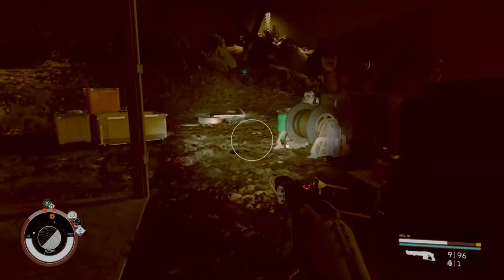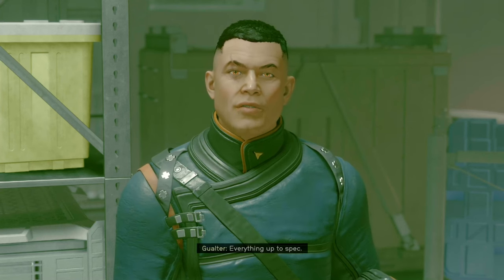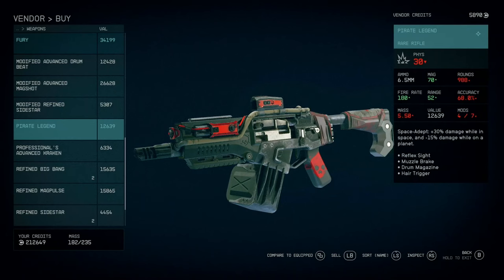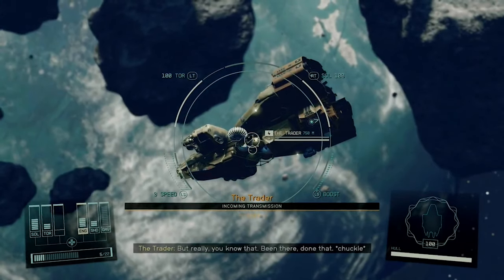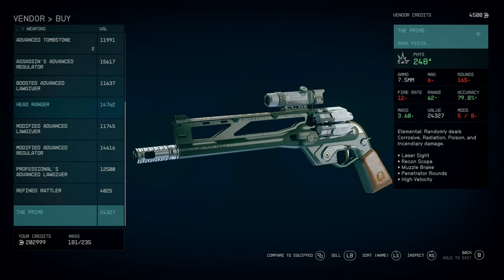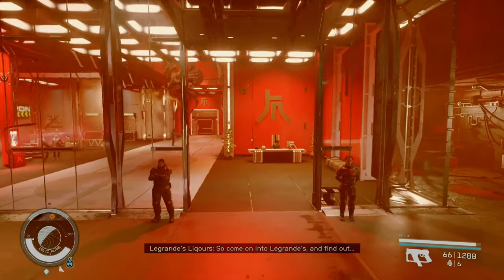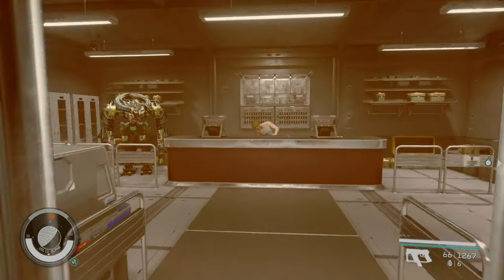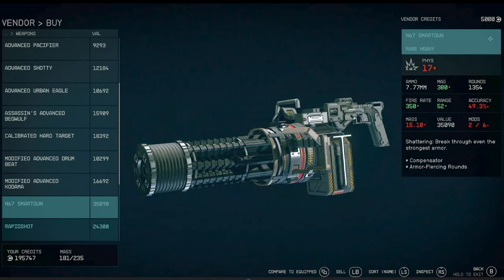All Unique Vendor Rare Weapons in Starfield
In this video guide, I'll take you on a tour across Starfield checking out all the unique rare items sold by a wide variety of vendors and I'll show you where to find them.